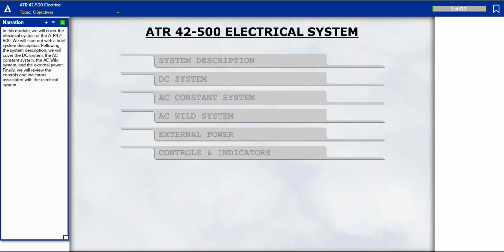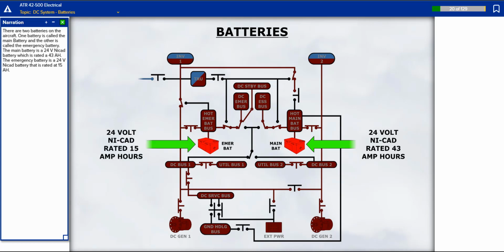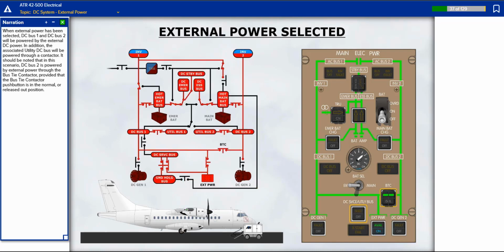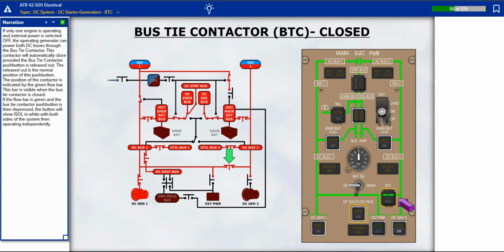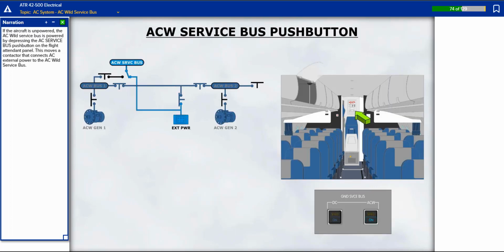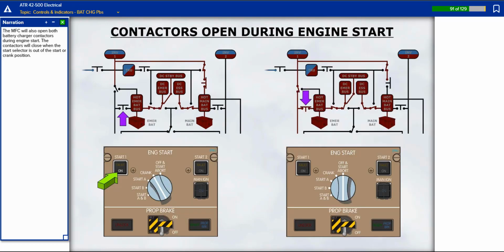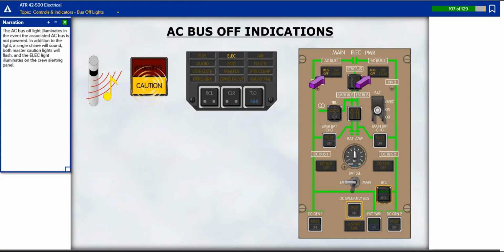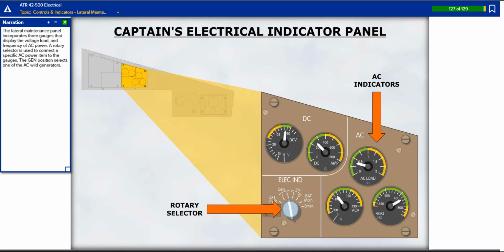ATR 42 - 500 Electric System